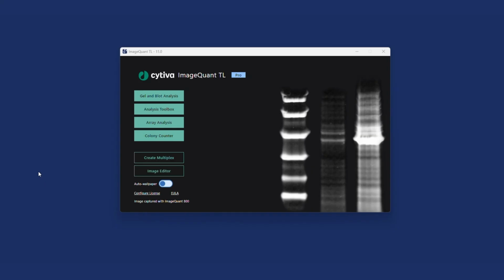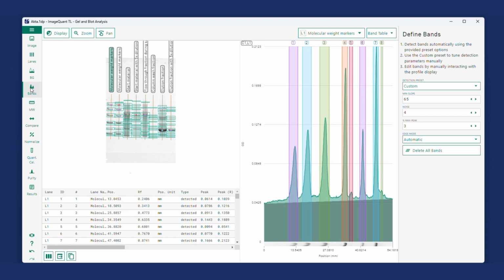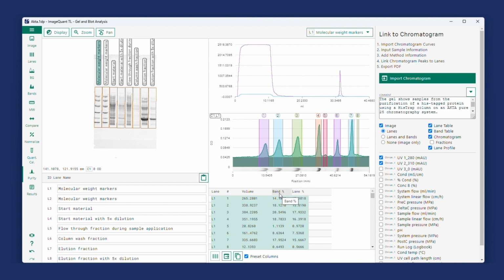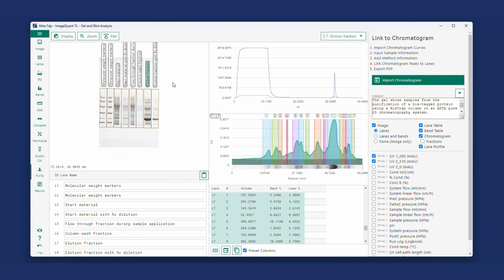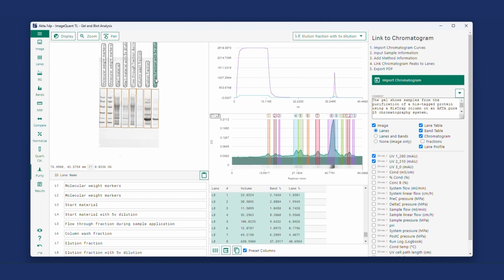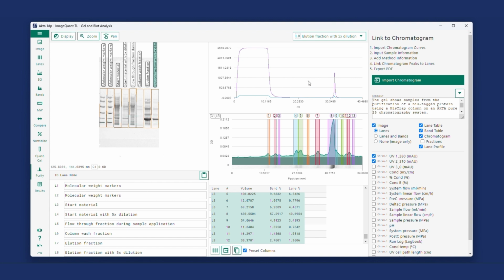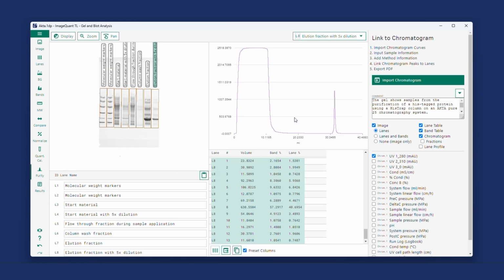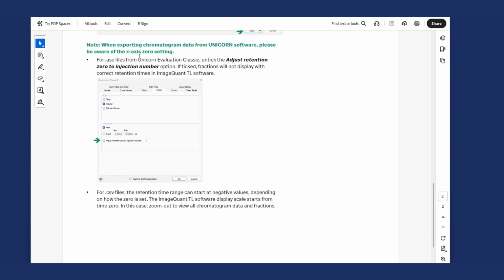ImageQuant™ TL Tutorial – Gel & blot analysis – purity function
Learn how to use the ImageQuant™ TL gel and blot analysis module to calculate protein purity by combining SDS-PAGE band analysis with ÄKTA™ chromatogram data. In this step-by-step tutorial, we walk through the Purity function using a HisTrap™ purification of a His-tagged protein captured on an Amersham™ ImageQuant™ 800 imager.

You’ll see how to:
• Open the Gel and Blot Analysis module and load the “ÄKTA” tutorial image
• Review mandatory steps: lane creation, background subtraction, and band detection (including low/high intensity presets)
• Understand band percent vs lane percent and what those metrics mean for sample purity
• Import chromatogram data from an ÄKTA pure™ chromatography system and align fractions with gel lanes
• Interpret start material versus elution fractions to quantify purification (e.g., band 11 from ~8.4% to ~37.8%)
• See how sample dilution can artificially increase apparent purity and reveal the limitations of Coomassie™ staining
• Explore chromatogram zoom and navigation tools, including UV channels at 280 nm and 310 nm
• Export your analysis as a PDF report, copy results to clipboard, or save data directly from the view
• Import chromatograms from UNICORN™ using .asc and .csv files and re save CSV with UTF 8 encoding for smooth analysis

This video is part of the ImageQuant TL tutorial series, designed to help you get the most out of your Amersham ImageQuant 800 imager and ÄKTA chromatography workflow for routine protein purification.

Learn more about ImageQuant™ TL analysis software and ÄKTA™ Chromatogram Import
Explore Amersham™ ImageQuant™ 800 imaging systems and compatible applications: chemiluminescence, fluorescence, and colorimetric Western blots

Chapters:
00:00 – Introduction to ImageQuant TL and Purity analysis
00:33 – Opening the ÄKTA tutorial image
01:14 – Mandatory steps: lanes, background, band detection presets
02:00 – Purity function, band percent vs lane percent
03:00 – Importing ÄKTA chromatogram data (HisTrap column, His tagged protein)
03:52 – Comparing start material vs elution fraction
04:45 – Effect of dilution and Coomassie staining limitations
06:06 – Chromatogram zoom and channel selection
07:08 – Exporting reports and supported file formats (.asc, .csv, UTF 8)
08:43 – Important x-axis settings in UNICORN and series wrap up